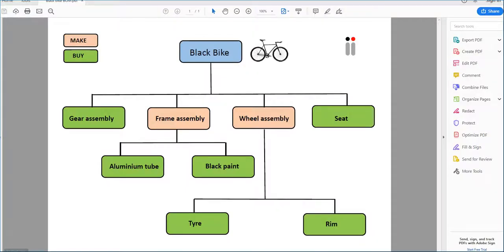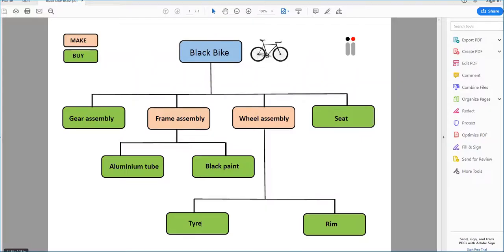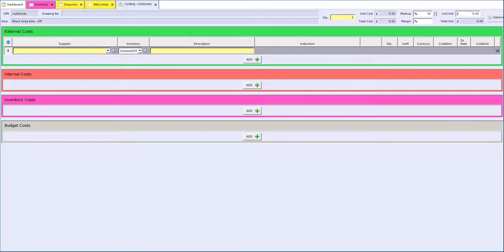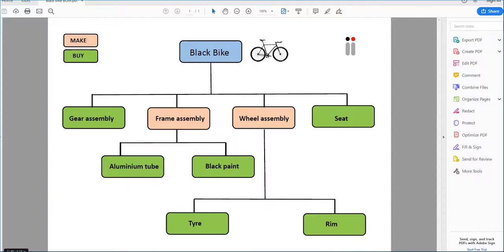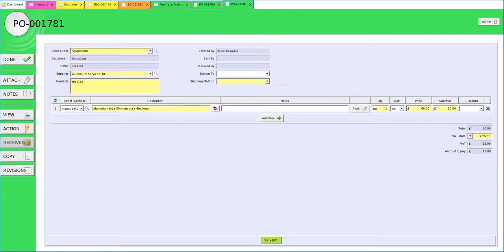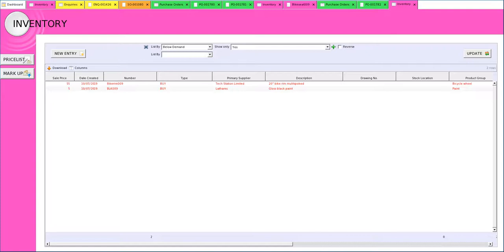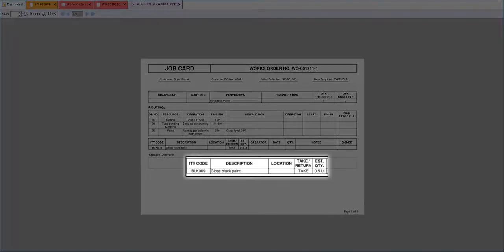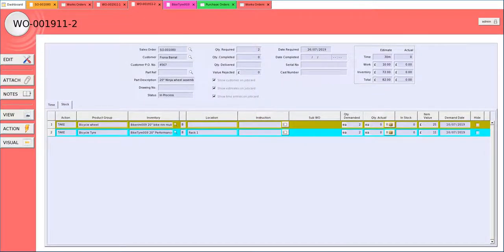Build a bike - Part 3 of 3: Multi-Level BOMs in Statii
This tutorial demonstrates how to create and manage a multi-level Bill of Materials (BOM) in Statii by building a complete bike from nested make and buy items. Learn how to handle complex assemblies, automatically generate purchase and works orders, and manage stock shortages using Statii’s powerful job and inventory tracking.

Perfect for manufacturers building configurable products or sub-assemblies, this video shows how to streamline costing, production planning, and inventory control in one go.

Learn how to:
• Use multi-level BOMs to structure complex assemblies
• Combine make items, buy items, and stocked parts
• Trigger purchase orders and works orders from quotes
• Identify and resolve inventory shortages
• Use colour-coded job cards for shortage visibility